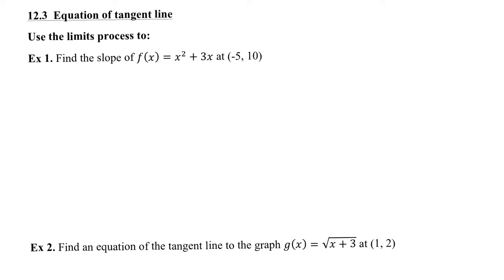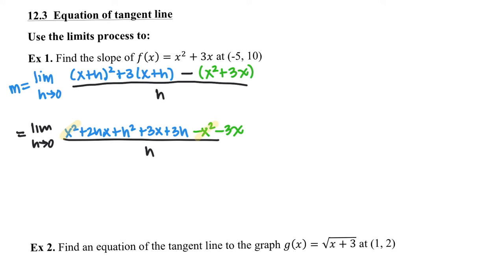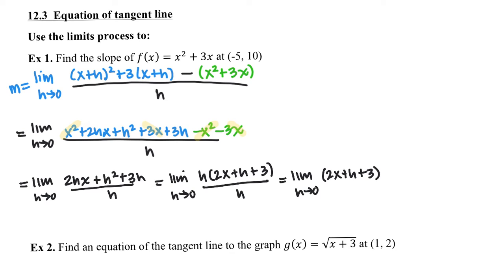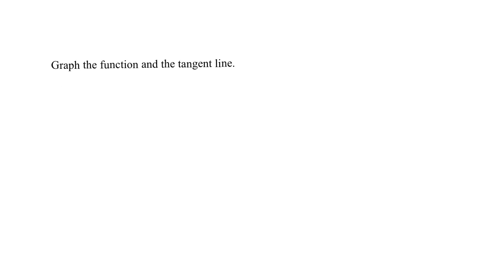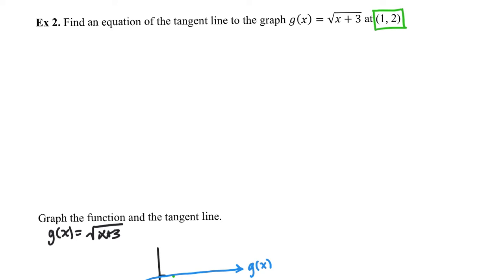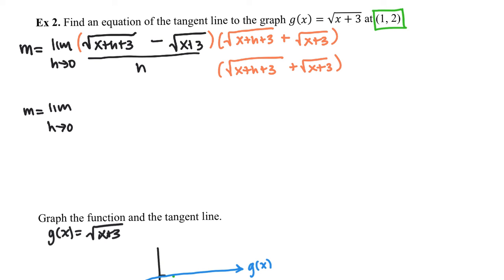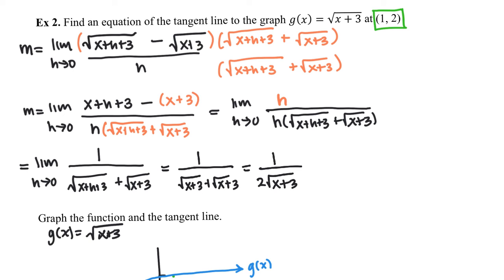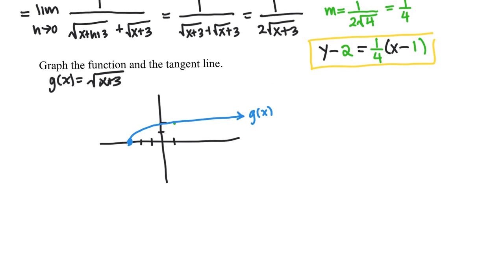12.3 Equation of Tangent Line